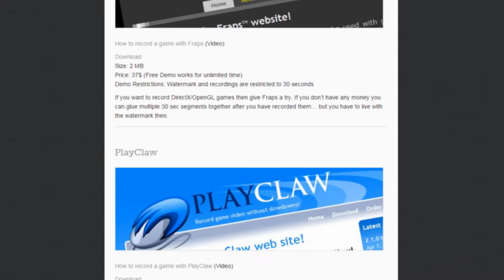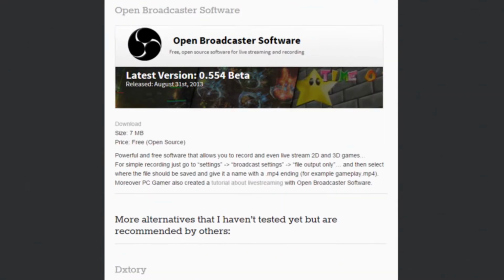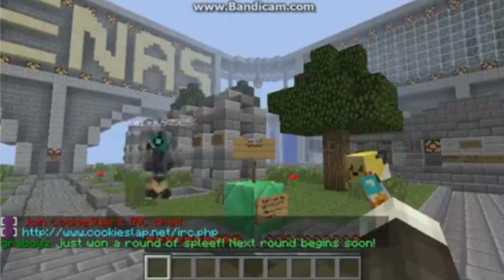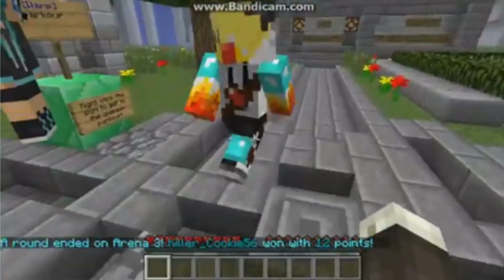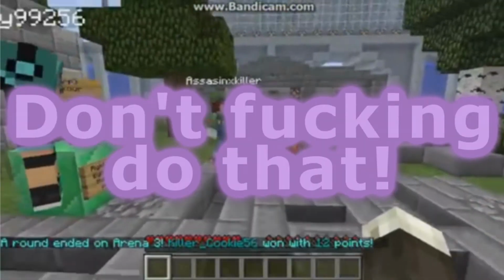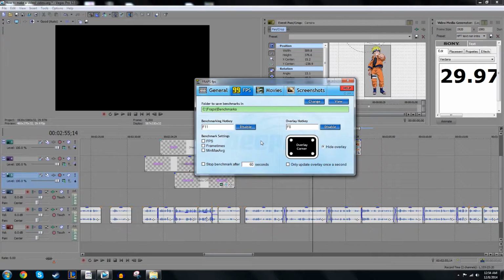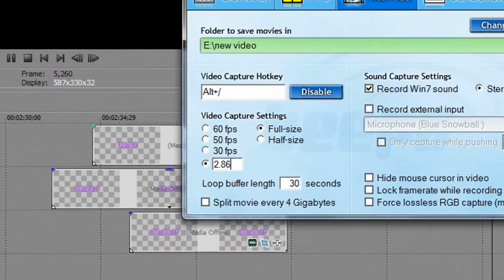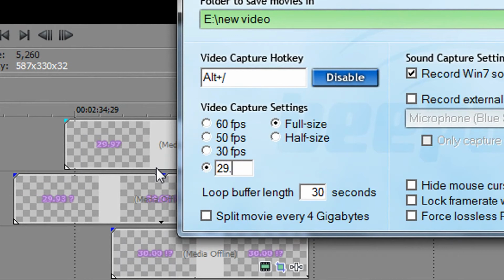How to Make a Video Part 1 - HappyFunTime!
How to Make a Video the first is here! Get ready to learn how to make an awesome video with these super multi-purpose tips!